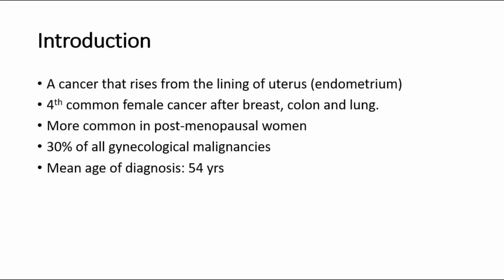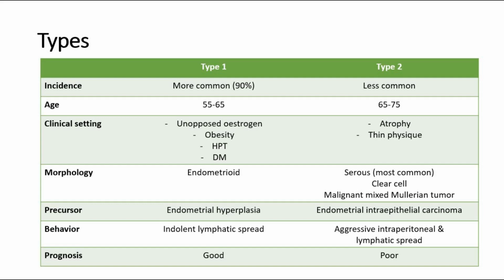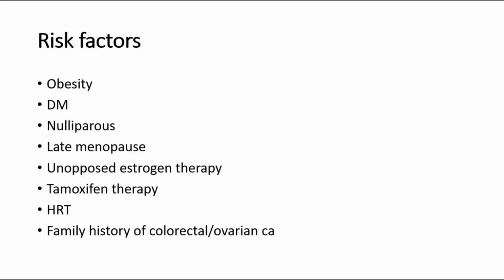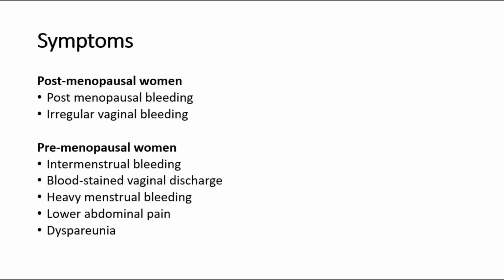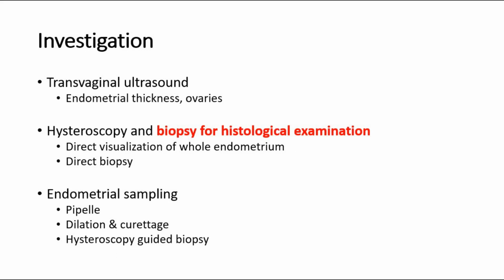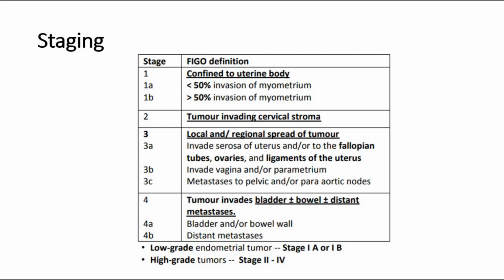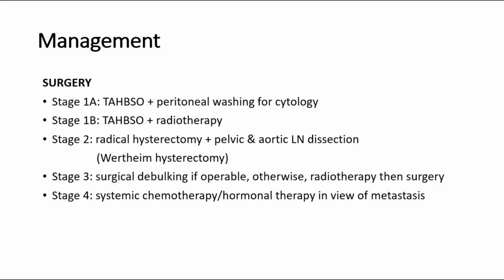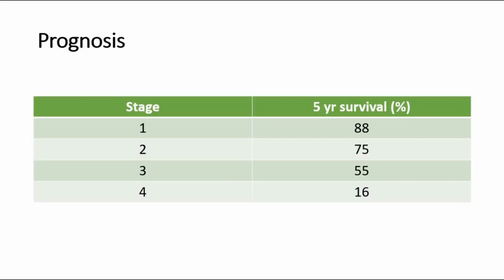[O&G] Endometrial cancer, cancer of uterus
Endometrial cancer is a type of cancer that begins in the uterus. The uterus is the hollow, pear-shaped pelvic organ where fetal development occurs.

Endometrial cancer begins in the layer of cells that form the lining (endometrium) of the uterus. Endometrial cancer is sometimes called uterine cancer. Other types of cancer can form in the uterus, including uterine sarcoma, but they are much less common than endometrial cancer.

Endometrial cancer is often detected at an early stage because it frequently produces abnormal vaginal bleeding. If endometrial cancer is discovered early, removing the uterus surgically often cures endometrial cancer.